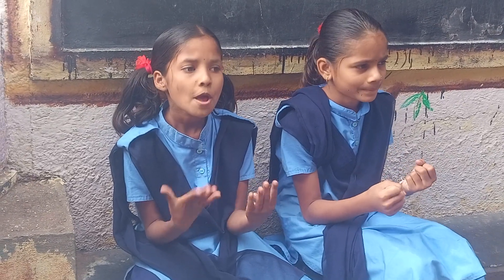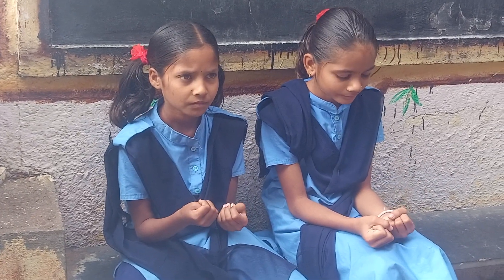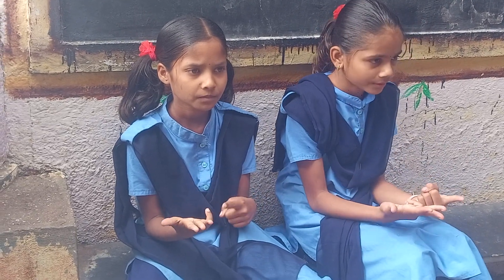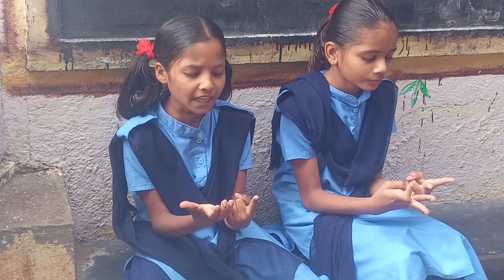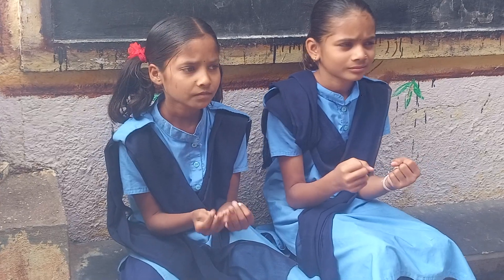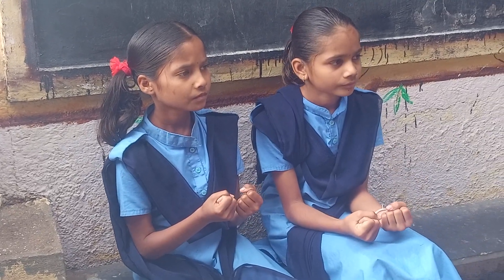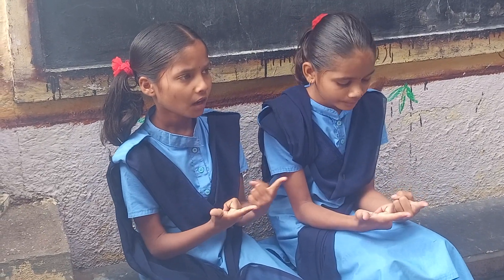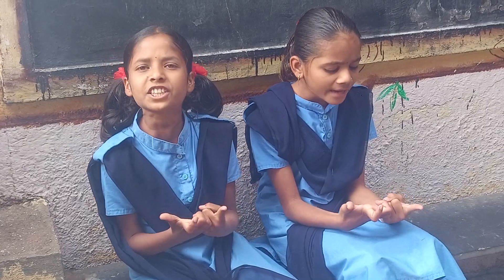finger multiplication // abacus class level 2 //finger multiplication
student output // abacus class level 2 //imagination

Abacus level 1|| abacus level 1 finger counting || finger counting 0 to 99
Abacus level 1|| abacus level 1 finger counting || small friend formula

📢 Abacus Course
( Age Group 1st to 9th )

Make Your Child
Faster Than Calculator
Benefits for Abacus
👉 Better Concentration
👉 Improve Memory Power
👉 Imagination Skills
👉 Learning Ability
👉 Listening Skills
👉 Visualisation Power
👉 Creativity
👉 Thinking Skills
👉 Communication Skills

Addmission Open

AVAILABLE IN ONLINE & OFFLINE MODE

📢 ABACUS EDUCATION (1st to 9th Class)
A Complete Brain 🧠 Development Course
📢 VEDIC MATHEMATICS (5th to 12th)
📢 HANDWRITING IMPROVEMENT COURSE (1st to 12th Class)
📢 ABACUS TEACHER TRAINING COURSE

*Video Description*:
Abacus for beginners
Abacus for Kids
Leaning math by abacus
How to use abacus
How to use abacus for kids
Easy learning using abacus
Addition using abacus
Abacus for beginners level 1
How to use an abacus
Abacus easy learning

skills Development Program for children
skill development program for children
...child
...children's day
skills development activities for preschoolers
skill development program for kids
child development skills list
skills development guidelines
list of children's skills
how to develop children's skills
skills development example

abacus​ level 2
Abacus​ level 1
Small​ Friend Formula
Big​ Friend Formula